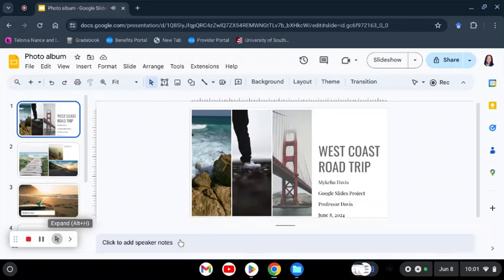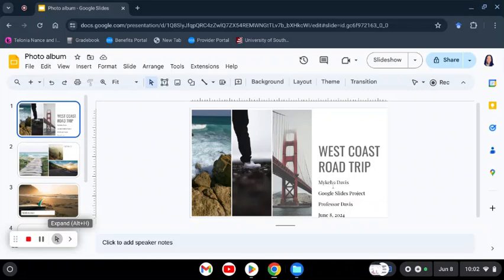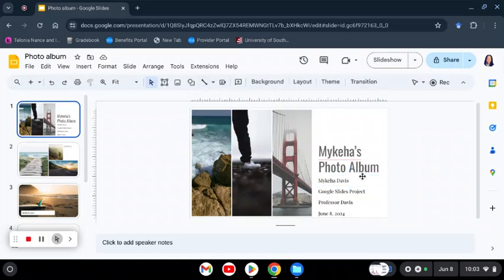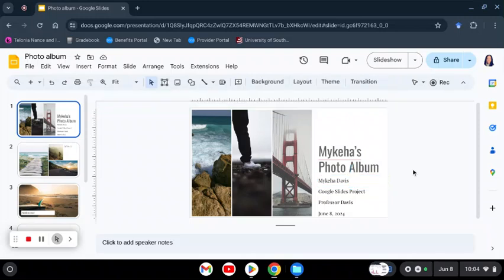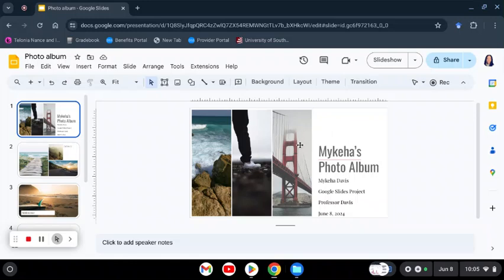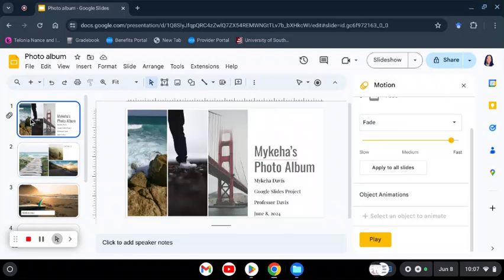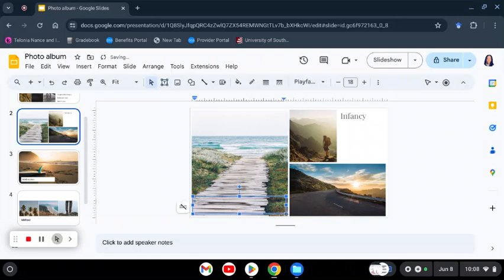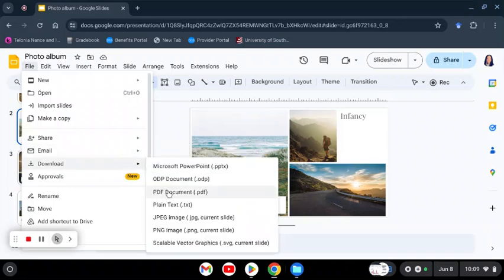Basic Features of Google Slides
Exploring the basic features of Google Slides